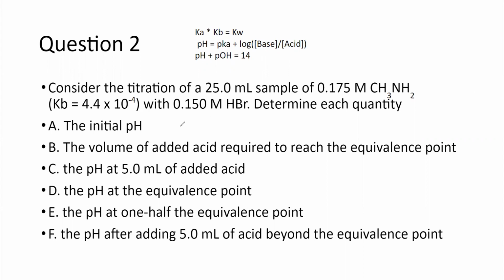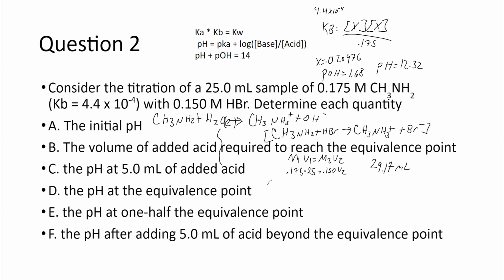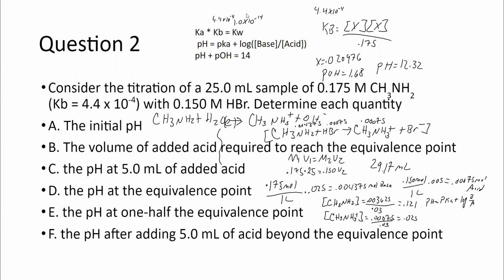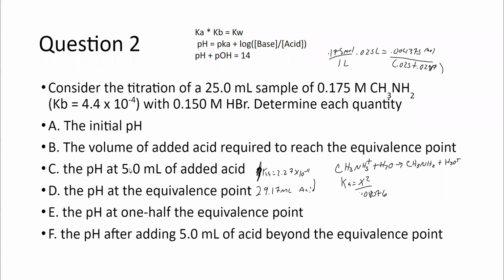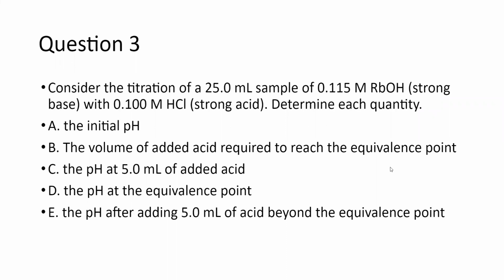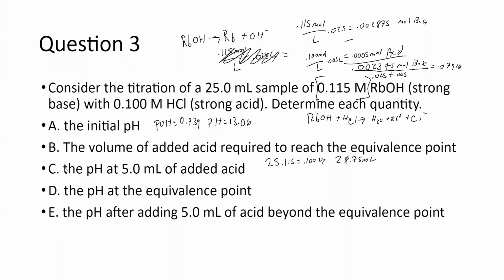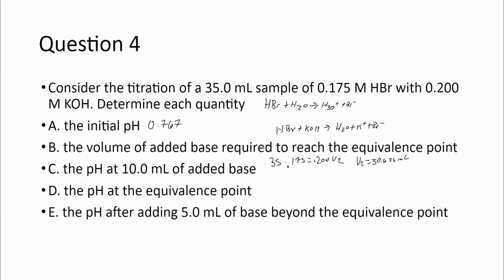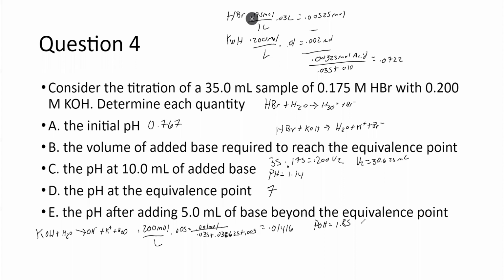General Chemistry 2 Example Buffer Problems